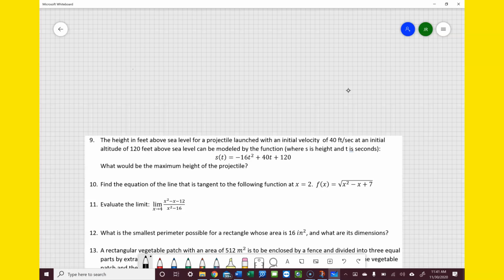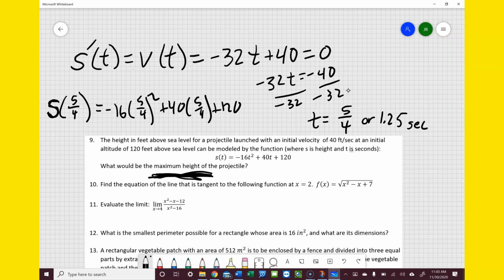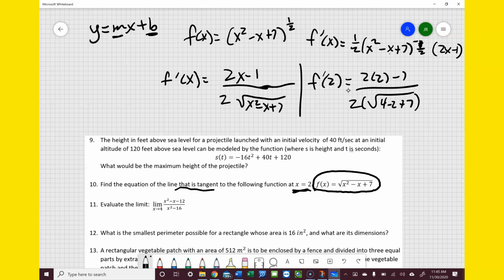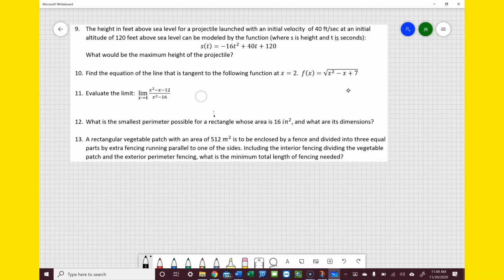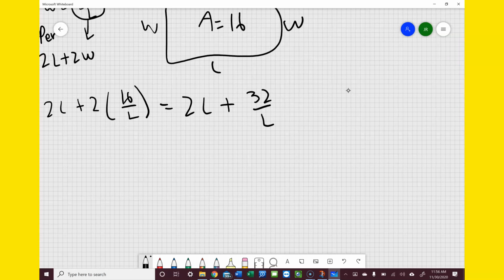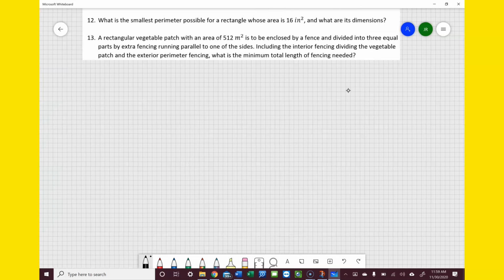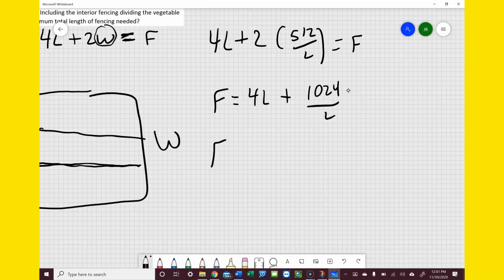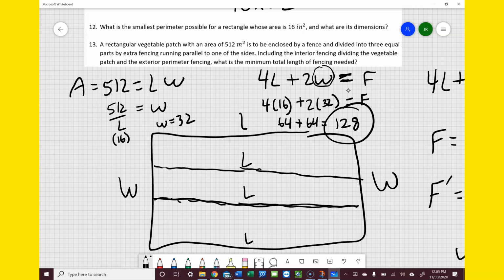MAT 201 Assessment Practice Part 2